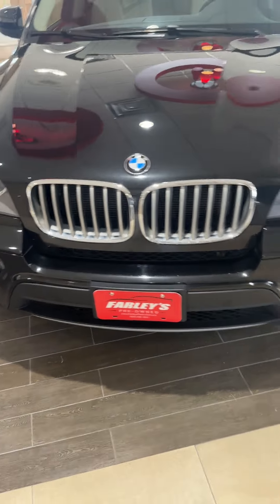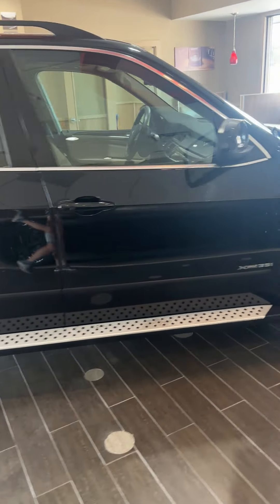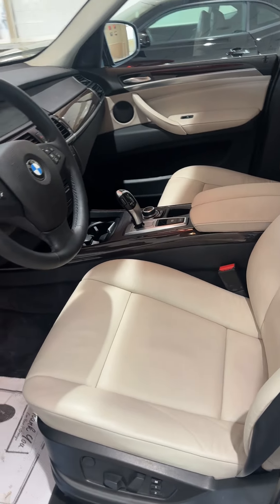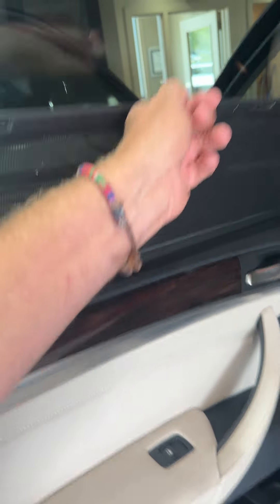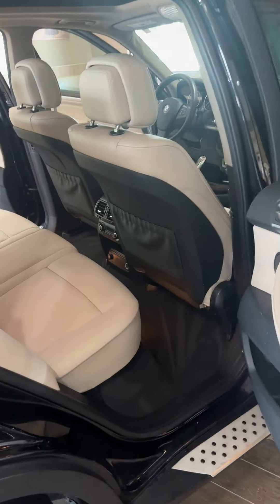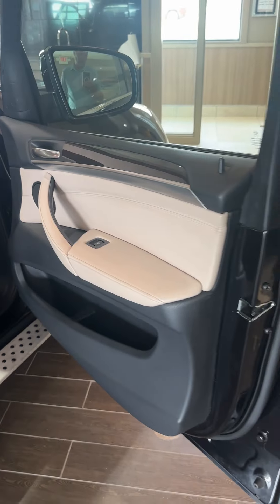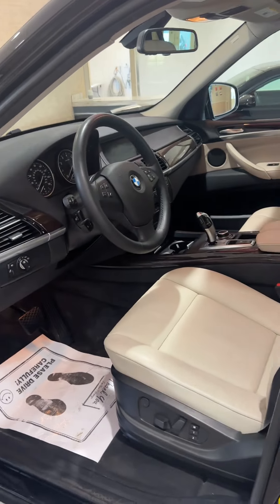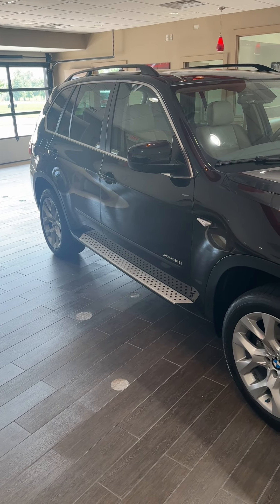Exceptional 2013 BMW X5 for sale at Farleys Preowned